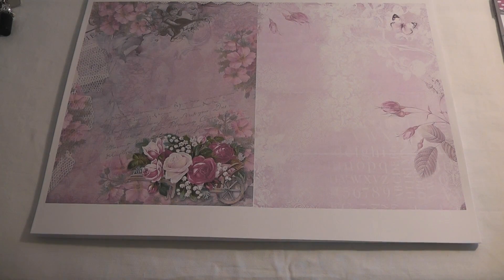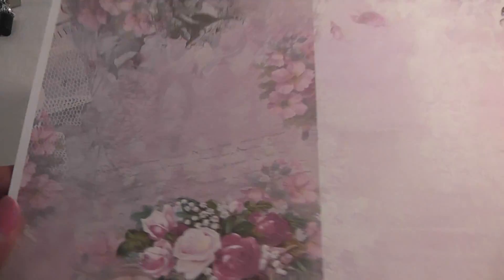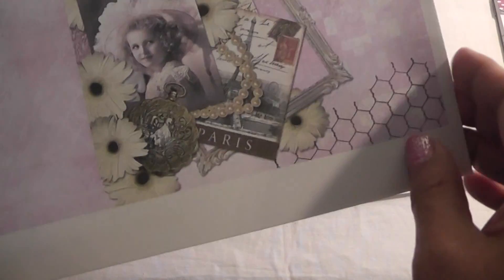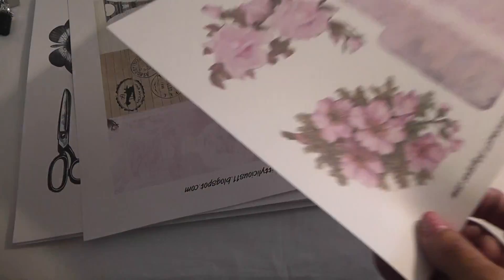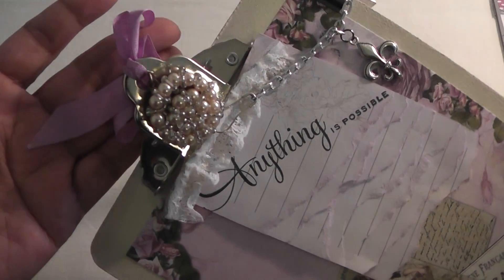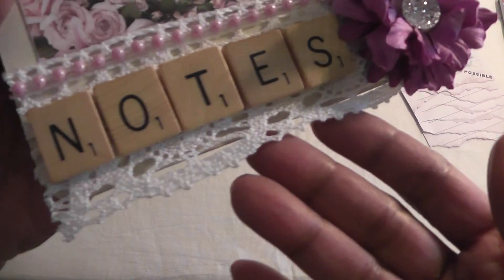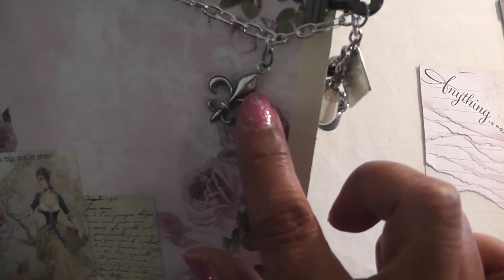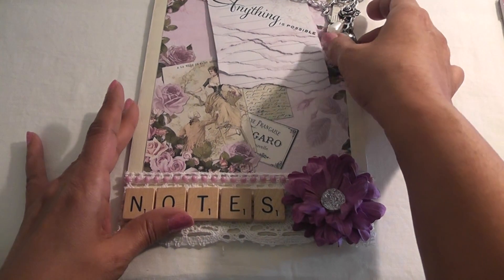DT project for KSP Printable kit "Tre's chic" 7-18-13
Altered clipboard 6x9
Ink - Milled Lavender by Tim Holtz
Sentiment - Close to my heart S1203 potential
Handmade flower by Marcia YT fletgoldm

TFW *Lydia*